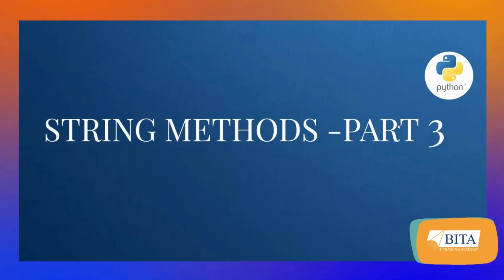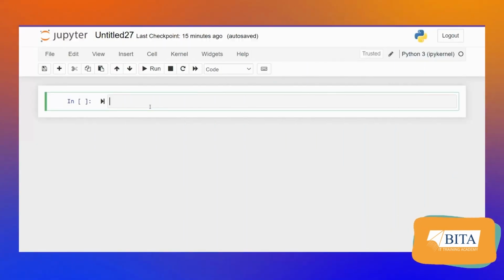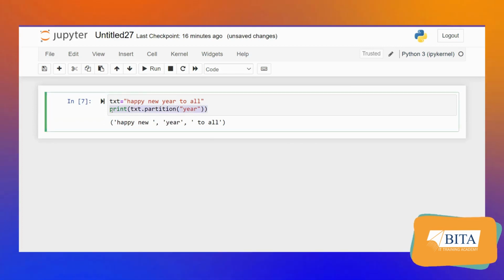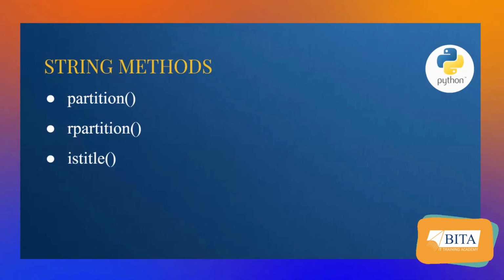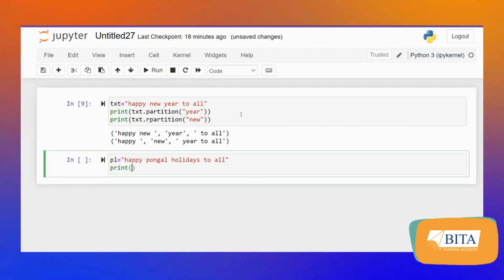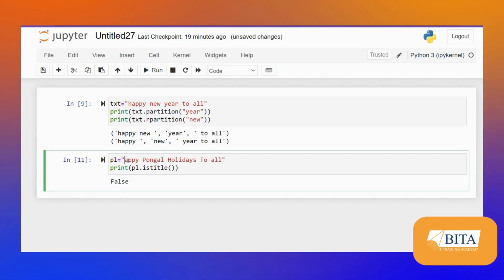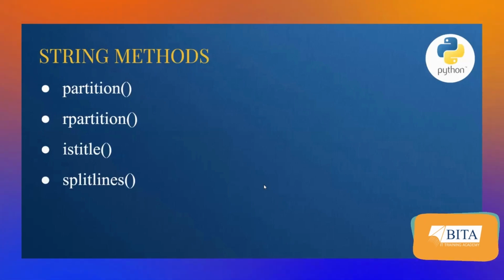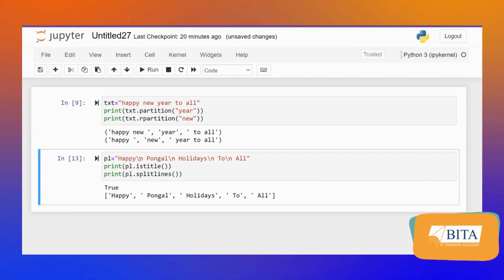String method in Python| String built-in methods | Methods in strings | BITA Academy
Python for beginners explore the course from the scratch - Go from Zero to Hero with Python with live examples from our Python expert.

This video explain about built-in methods istitle(),(),partition(),rpartition(),splitlines() of strings details in python.

BITA Academy trains you in Python in a real-time world, considering what the industry is looking for from a Python programmer.

✔Trainer from top MNC
✔Affordable Cost